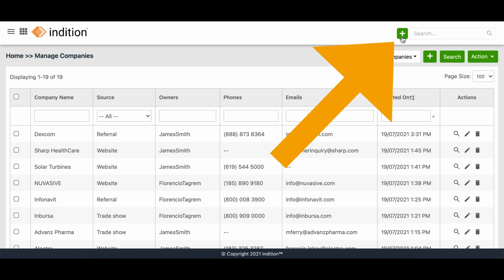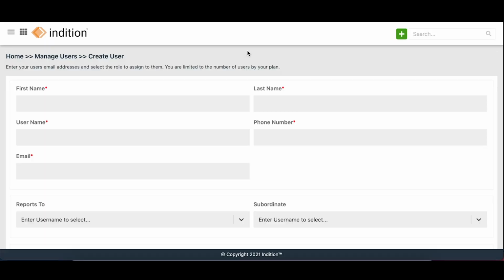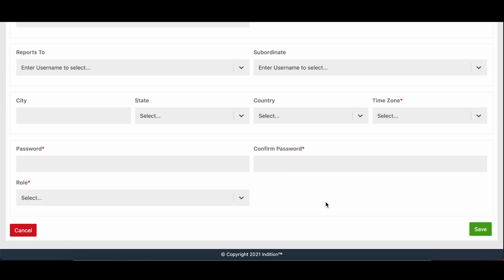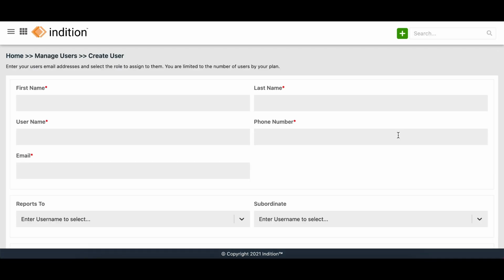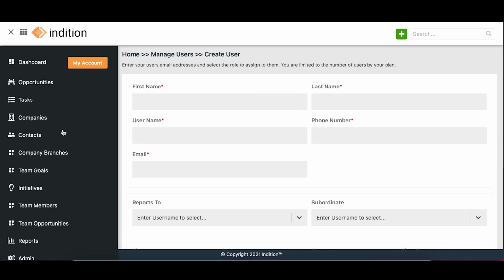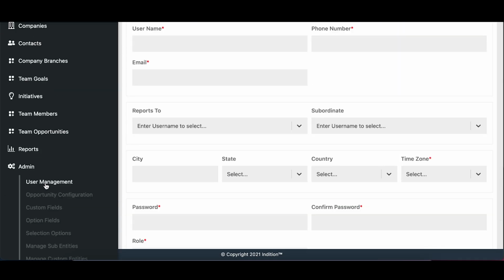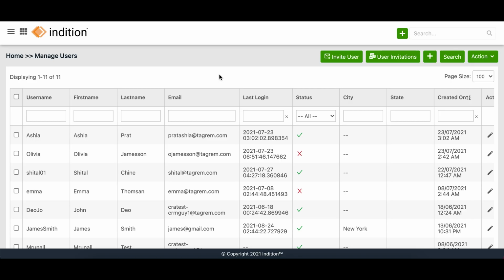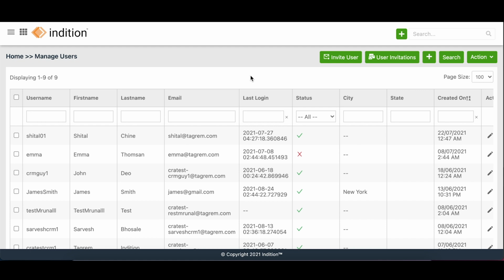How to Add a New User in CRM | Indition CRM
In this tutorial we show you how to add a new user into your CRM. This can be useful in adding different team members so everyone is on the same page when it comes to making sales in your team/department.